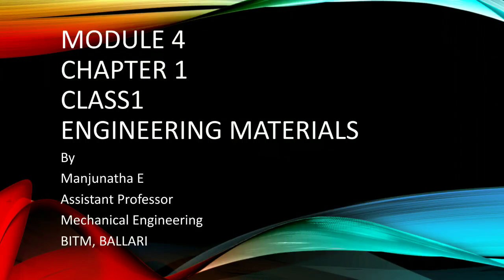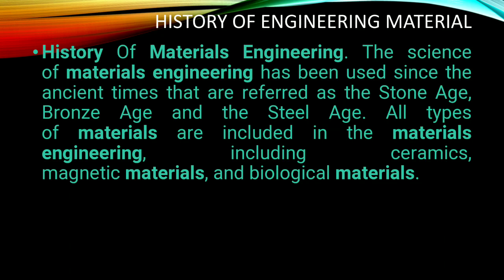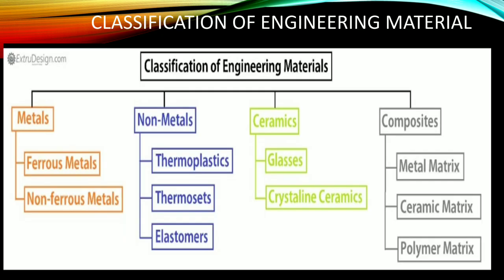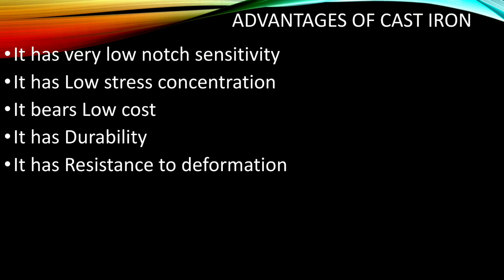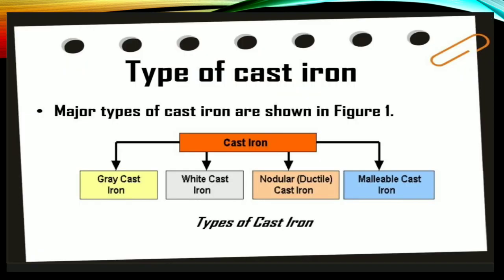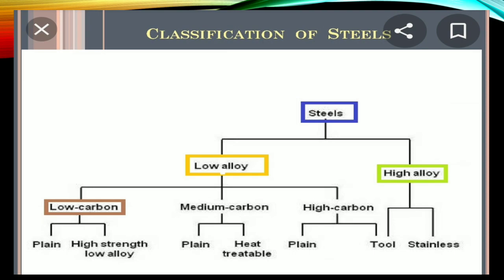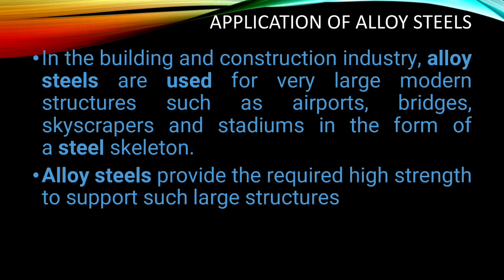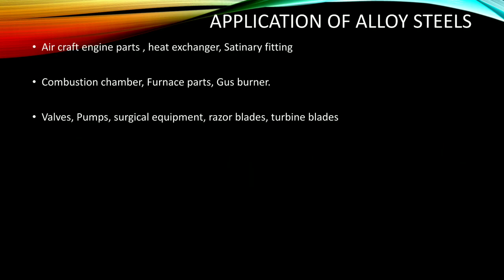Introduction to Engineering Material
Ferrous & Non Ferrous